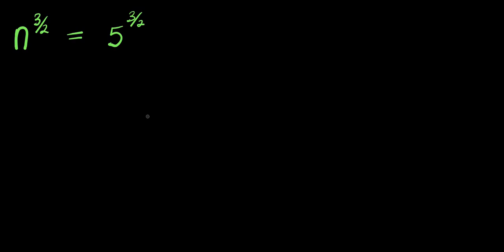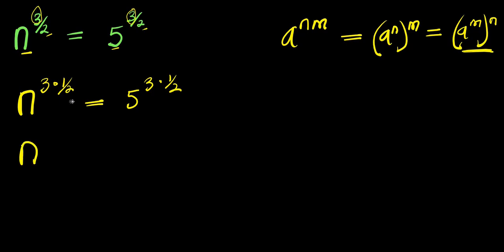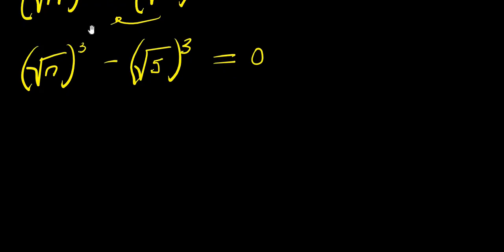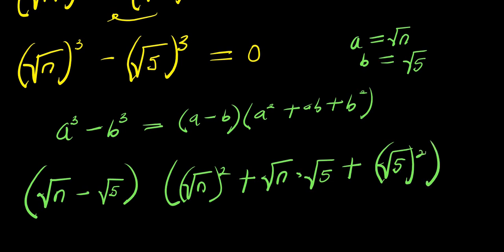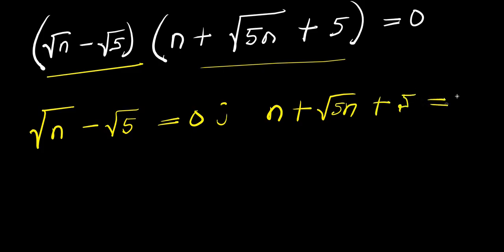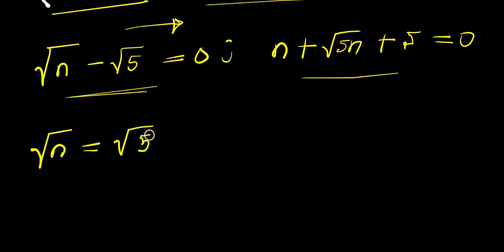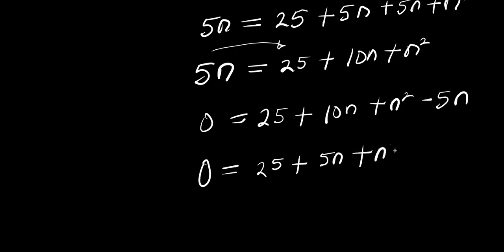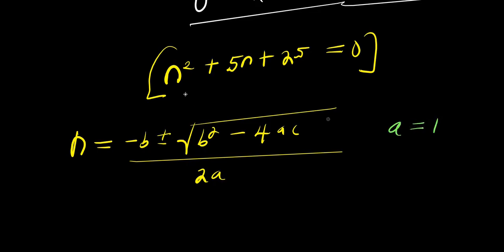GERMANY OLYMPIADS || How to Solve for n?